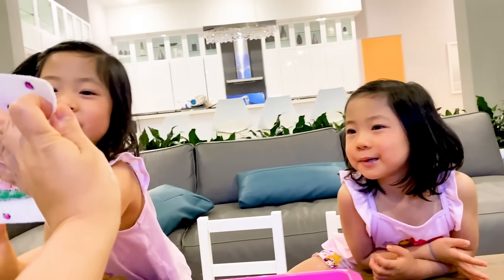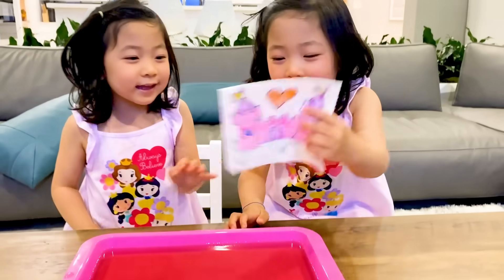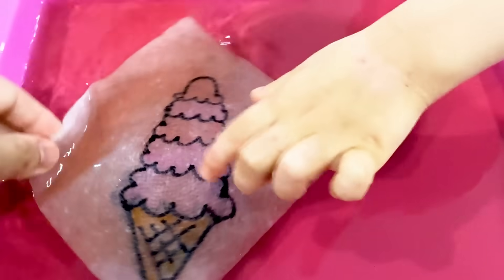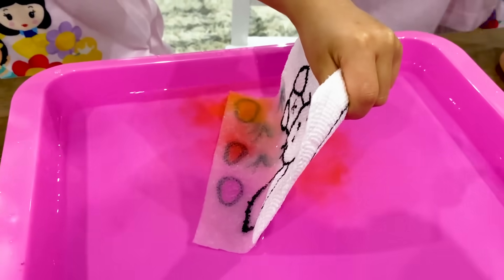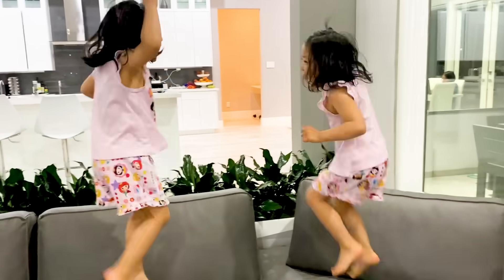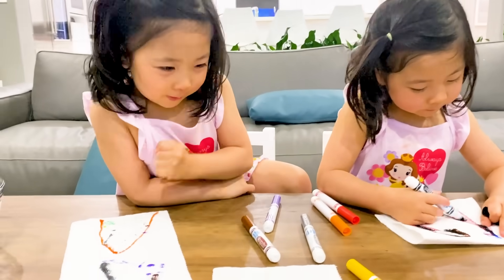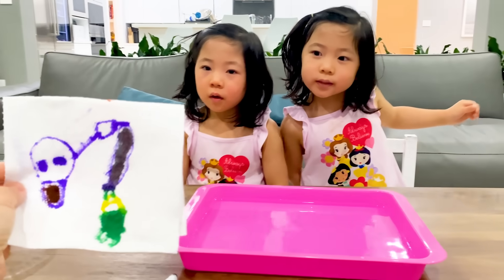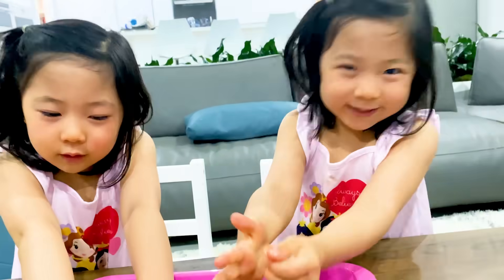Paper Towel Magic Trick Easy DIY Science Experiments for kids with Emma and Kate!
Paper Towel Magic Trick Easy DIY Science Experiments for kids with Emma and Kate! Fun kids activities to do at home together!